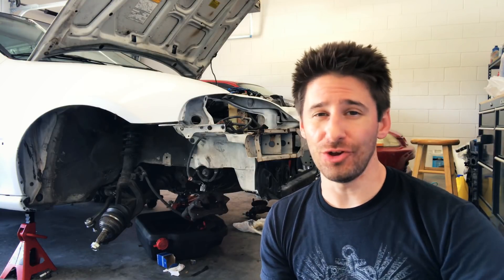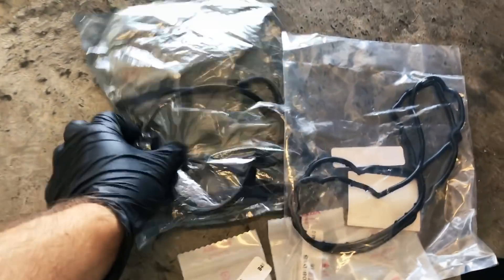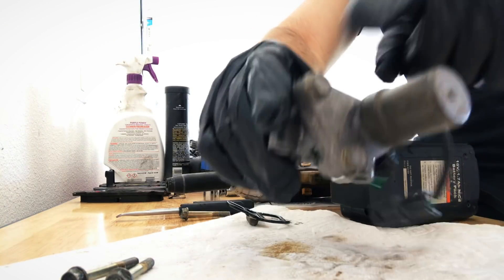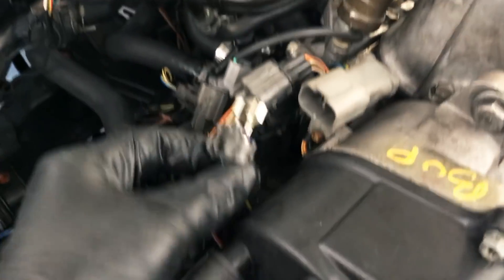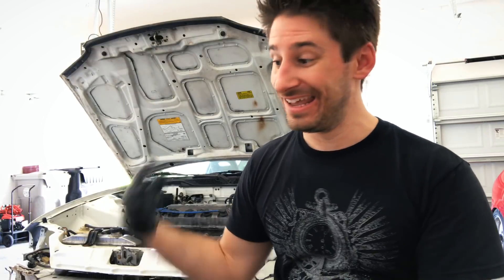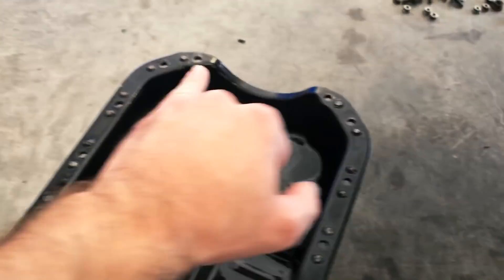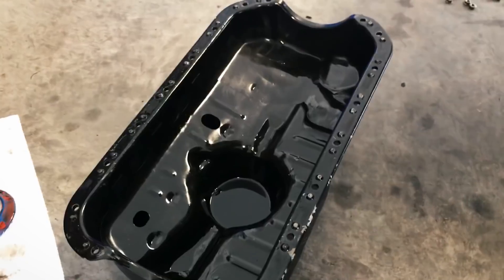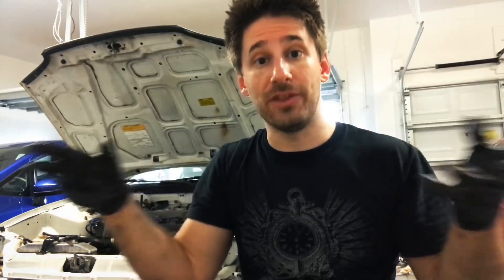D16 VTEC GASKET | OIL PAN GASKET | DISTRIBUTOR O-RING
FOR ALL YOUR GENUINE HONDA PARTS

FOR REFINE MOVEMENT STICKERS

In todays episode of Project Civic EG I replace some of the d16Y8s oil gaskets.  I use OEM Honda gaskets to replace my VTEC solenoid gasket, the distributor o-ring, as well as the oil pan gasket.

music in this episode by freemusicarchive.org